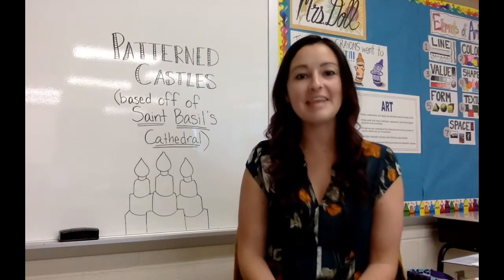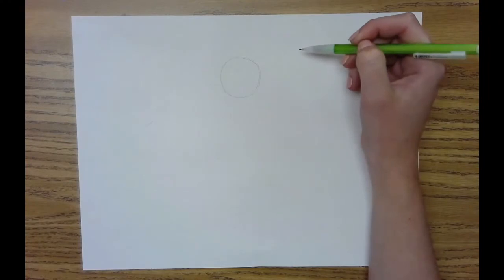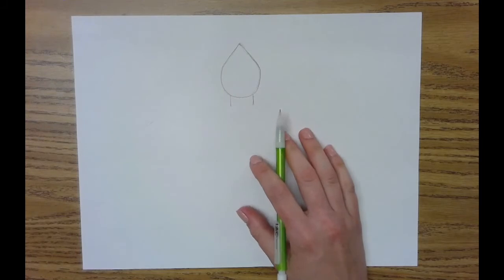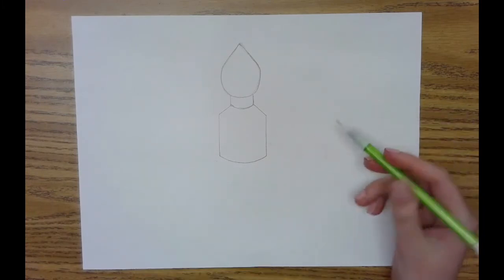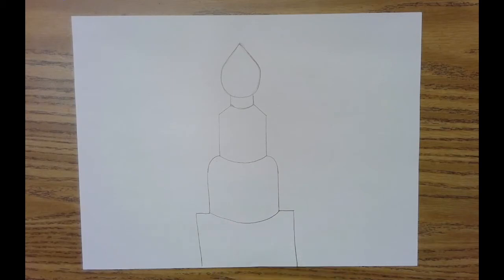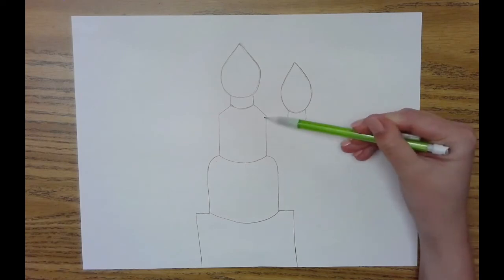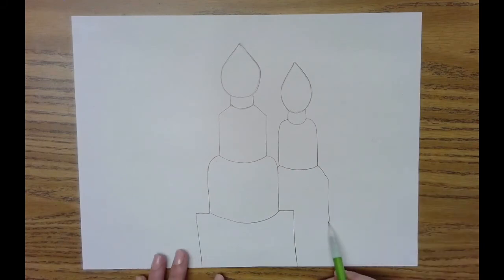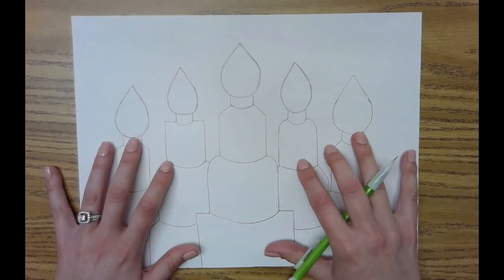4th Grade Patterned Castles Part 1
This is a demonstration for 4th grade on how to draw the basic outline of a castle with towers inspired by St. Basil's Cathedral in Russia.